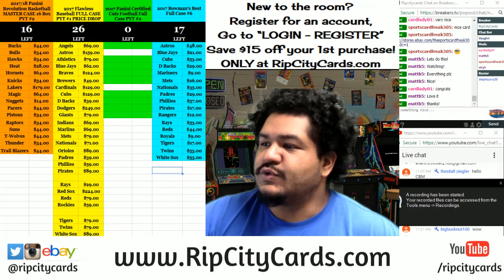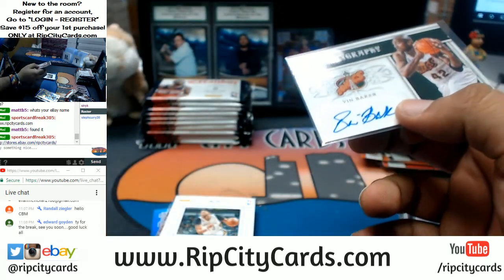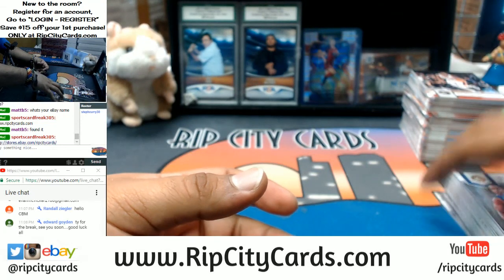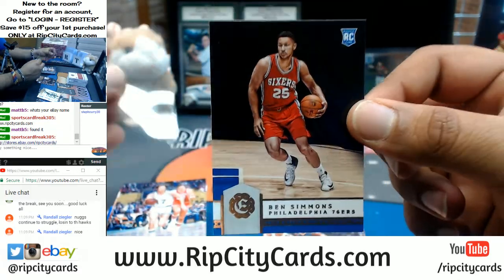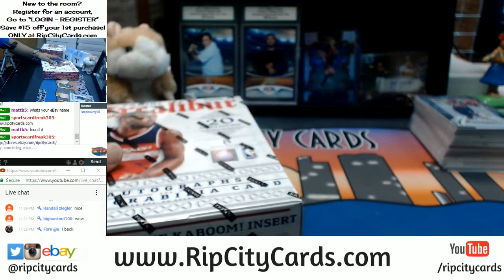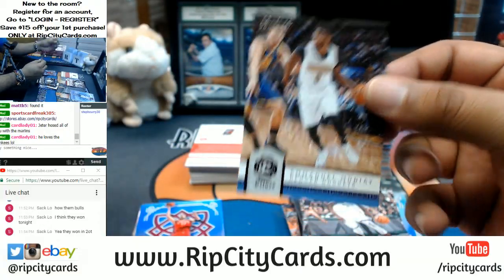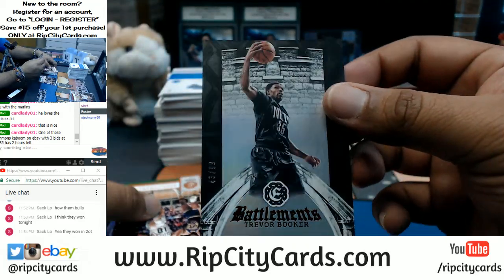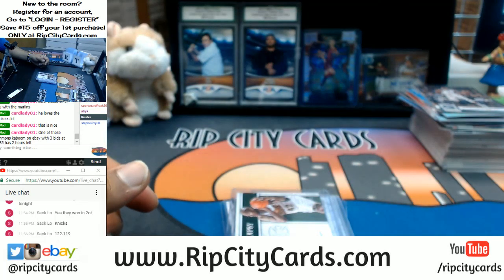2016 17 Excalibur Basketball 4 Box Break #3 eBay